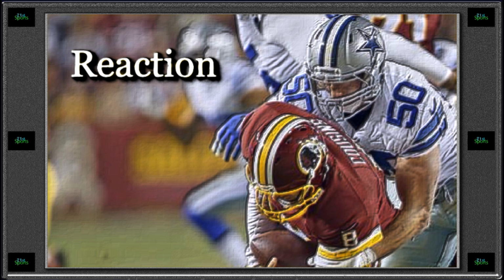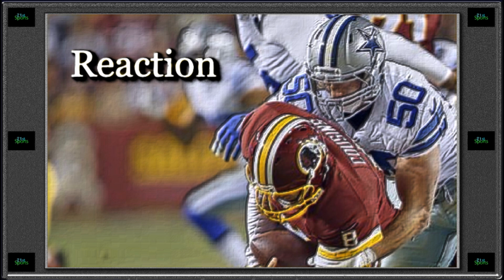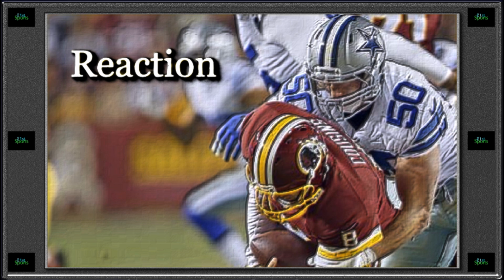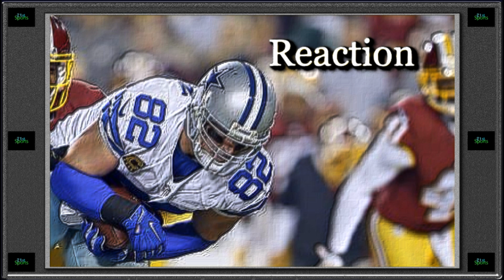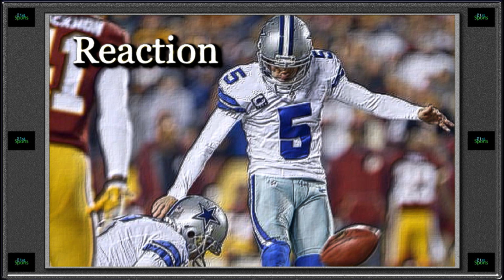Dallas Cowboys vs Washington Redskins Recap & Reaction 12/7/15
Recap & Reaction for Dallas Cowboys at Washington Redskins played December 7, 2015

This was a low scoring game between these two NFC East Division rivals with Playoff implications for both teams despite their losing records. It was scoreless through the 1st quarter & each team kicked a field goal in the 2nd to make it 3-3 at halftime. After another field goal apiece in the 3rd quarter it was 6-6. The Redskins took the lead early in the 4th quarter with Dustin Hopkins 3rd field goal of the game. Dallas tied it up with Dan Bailey's 3rd field goal of the game with over 4 minutes left to play in regulation. DeSean Jackson fumbled a punt with less than 2 minutes left to set up the game's 1st touchdown when 2 plays later Darren McFadden scored on a 6 yard run to give the Cowboys the lead 16-9. Washington came right back & scored their 1st touchdown of the game 0:30 later via a 28 yard pass from Kirk Cousin to Jackson. It looked like the game would go to overtime but with 0:09 left Dan Bailey hit a 54 yard field goal to put Dallas ahead 19-16. An offensive penalty on the kickoff after time expired brought the game to a close. Dallas is now just 1 game out of 1st place with 4 games left to play. The Cowboys are now 4-8 with the win. The Redskins despite the loss are in a 3 way tie for 1st place in the NFC East at 5-7. Jason Witten went over 1,000 career receptions in this game.

This video contains still photos and analysis from the event.